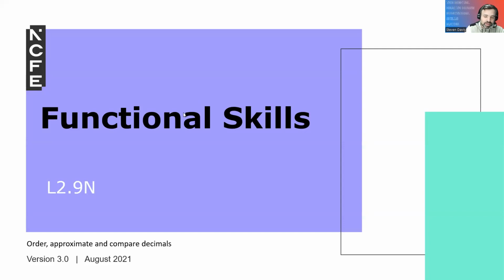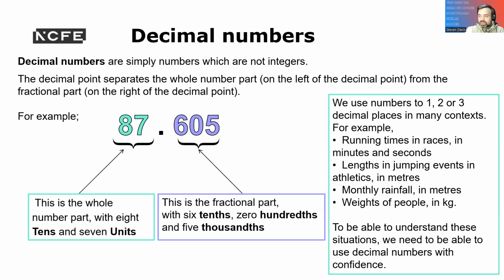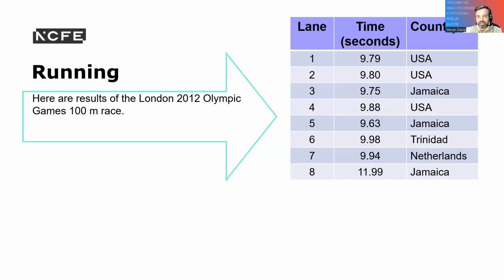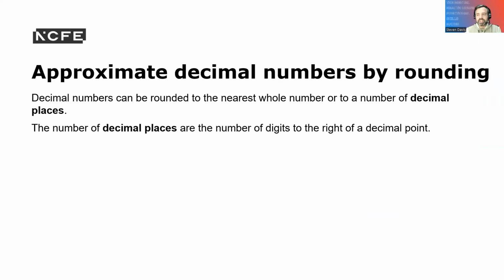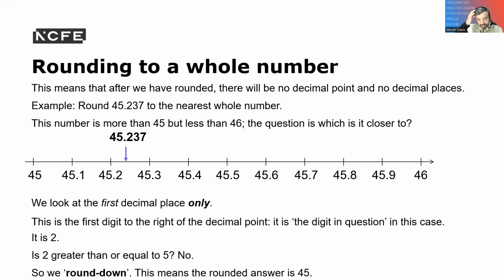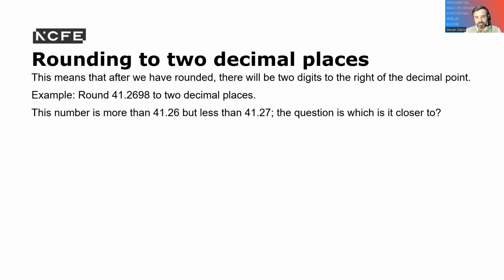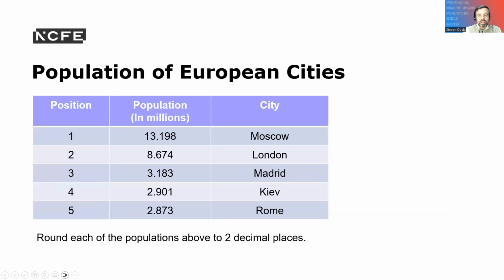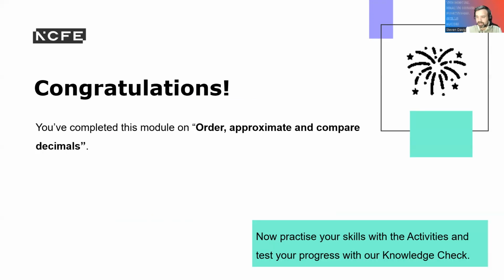Session 9 L2 09 N Order Decimals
Ordering decimals is a process of arranging decimal numbers from least to greatest or from greatest to least. Here's a simple guide to help you order decimals:

1. Understand Decimal Place Value:

In a decimal number, each digit has a specific place value based on its position relative to the decimal point. The digit to the left of the decimal point represents whole numbers, while digits to the right represent fractions of a whole.
2. Compare Whole Numbers First:

When ordering decimals, start by comparing the whole numbers to determine their order. If two decimals have different whole numbers, the one with the larger whole number is greater.
3. Compare Tenths, Hundredths, Thousandths, etc.:

If two decimals have the same whole number part, move to the first decimal place (tenths) and compare the digits in that position. The decimal with the larger digit is greater.
Example: Compare 2.35 and 2.48. Since both have the same whole number part (2), compare the tenths place (3 vs. 4), and 2.48 is greater.
4. Continue to the Next Decimal Place:

If the tenths are the same, move on to the hundredths place and compare those digits. Repeat this process for each subsequent decimal place until you determine the order.
Example: Compare 1.234, 1.25, and 1.23. First, compare the whole number part (1), then the tenths (2 vs. 2), then the hundredths (3 vs. 5), and 1.25 is greater.
5. Use Zero as a Placeholder:

If one decimal number has more decimal places than another, you can consider the missing digits as zeros when comparing. This ensures that the number with fewer decimal places is treated as if it has additional zeros.
Example: Compare 0.75 and 0.7501. Add a zero to 0.75 to make it 0.7500, and it becomes clear that 0.7501 is greater.
6. Arrange in Ascending or Descending Order:

Once you've compared and determined the relative sizes of the decimals, arrange them in either ascending order (from least to greatest) or descending order (from greatest to least), as needed.
7. Practice:

Practice comparing and ordering decimals with various examples to reinforce your understanding.
Remember that comparing and ordering decimals is all about comparing the digits in each decimal place. Take your time, and practice will help you become more proficient at this skill.